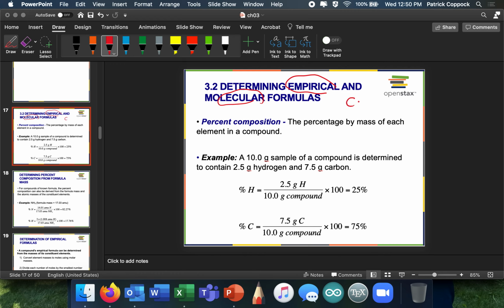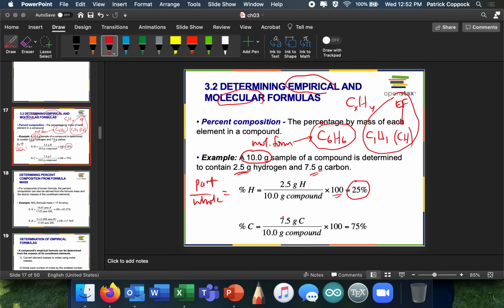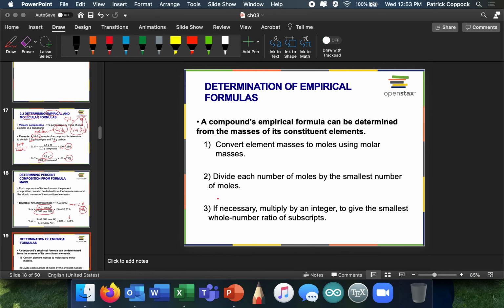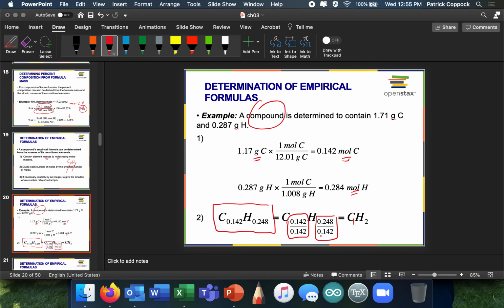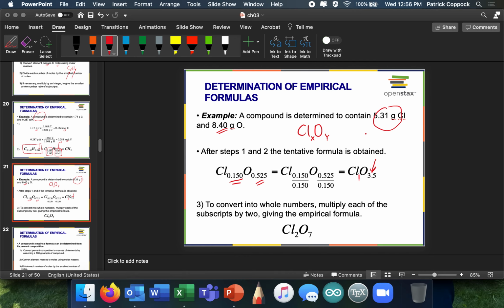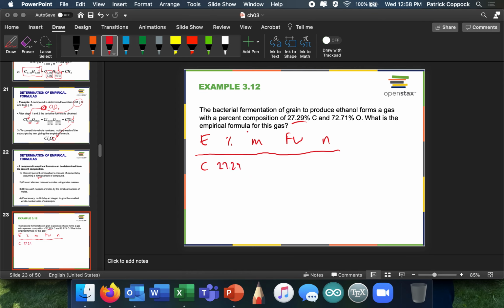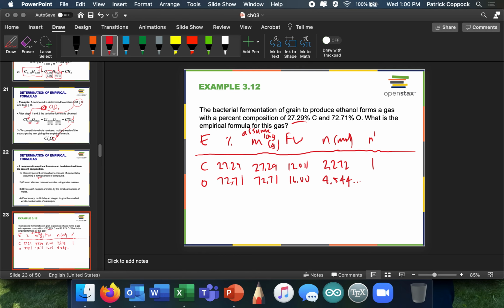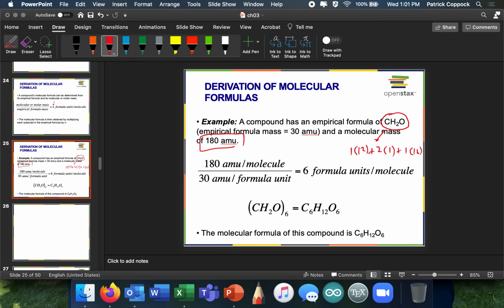Determing Empirical and Molecular Formulas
A brief introduction to Determing Empirical and Molecular Formulas